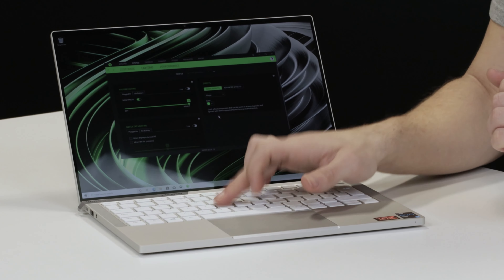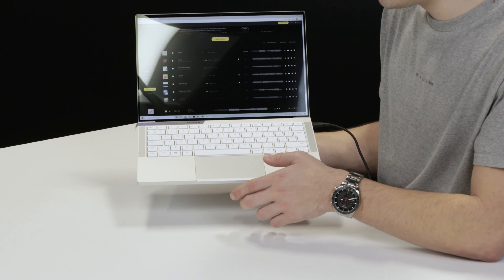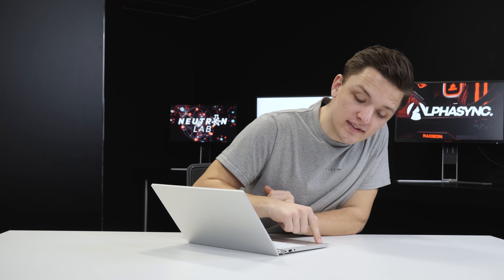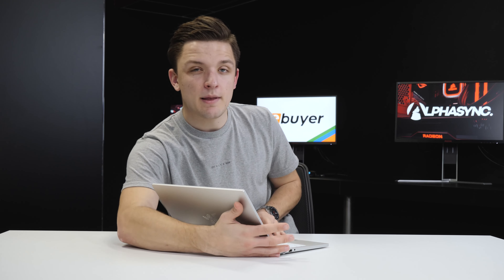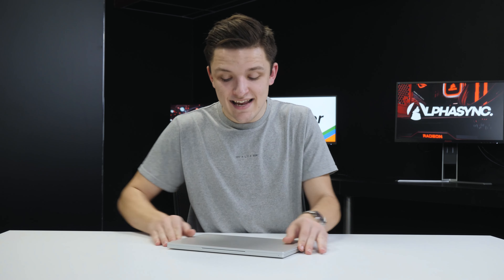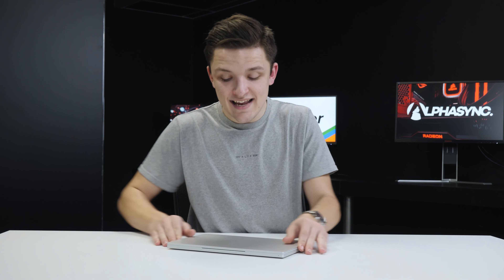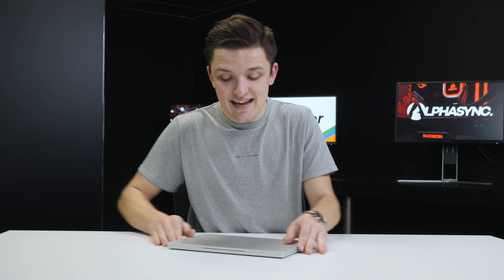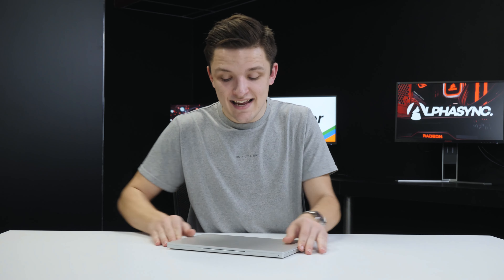First Look! Razer Book 13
Take a first look at the incredible Razer Book 13. Guest presenter James Cousins (GeekaWhat) unboxes the Razer laptop and demonstrates its awesome performance. The specs are spectacular – 11th Gen i7, 16GB RAM and 256GB SSD with a stunning 13.4” FHD touchscreen display. The Razer Book 13 is the home laptop for you.
With all new Intel iris XE graphics and an 11th gen Intel core i7 this Ultrabook is definitely one to watch out for.